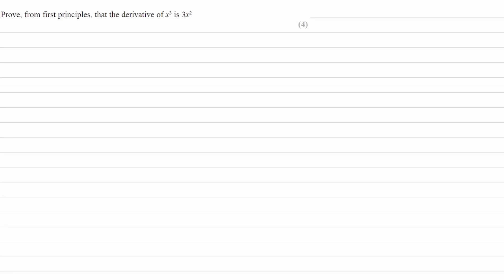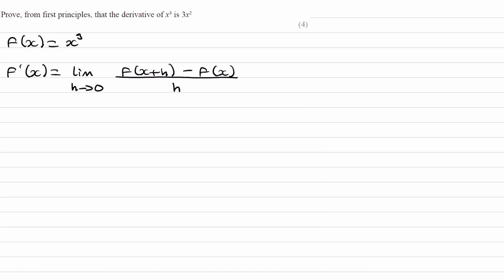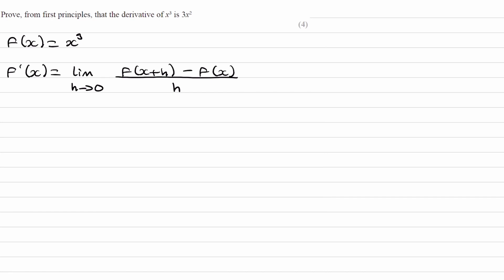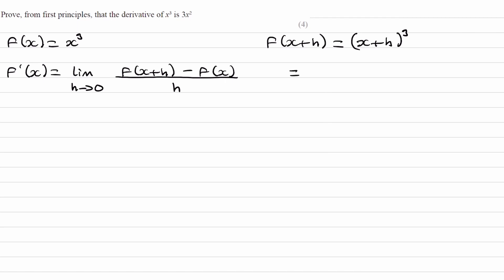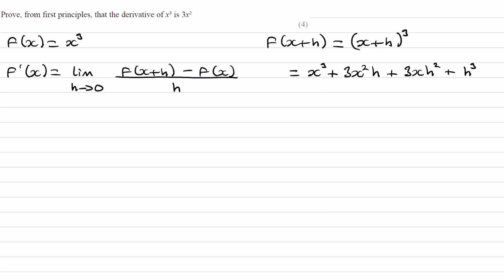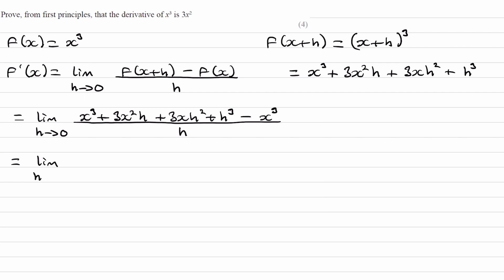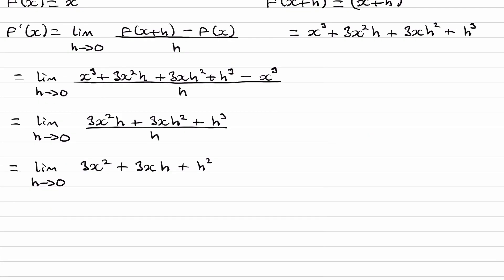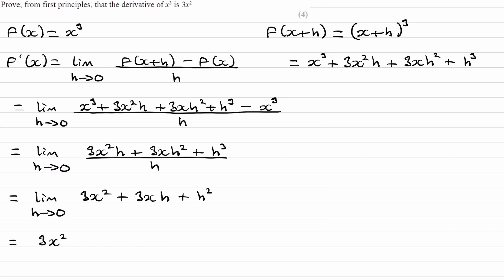Differentiation Exam Questions - A Level Maths - Edexcel Pure Year 1 - Q4 (level 1)